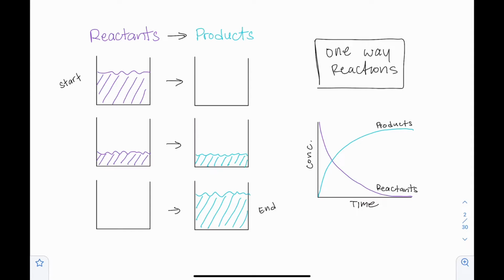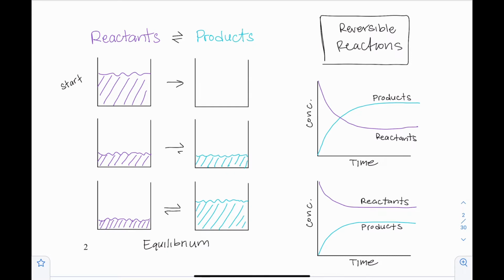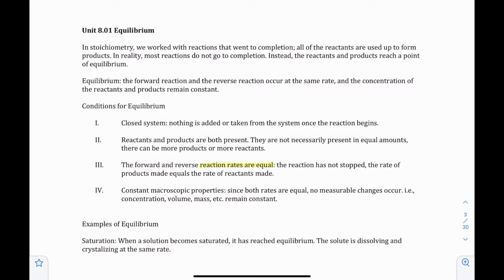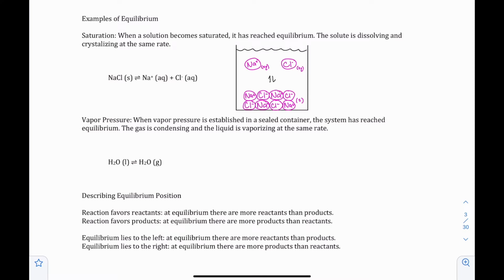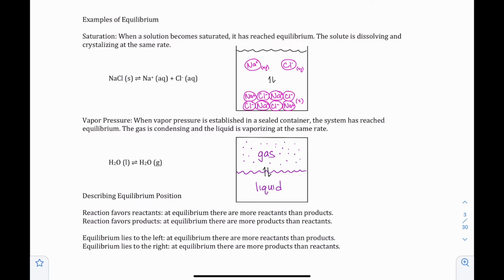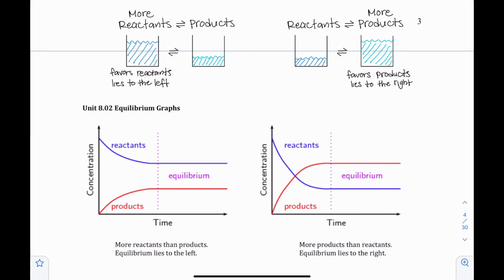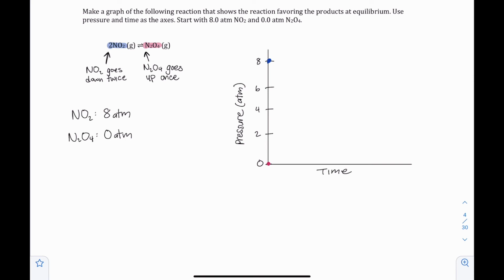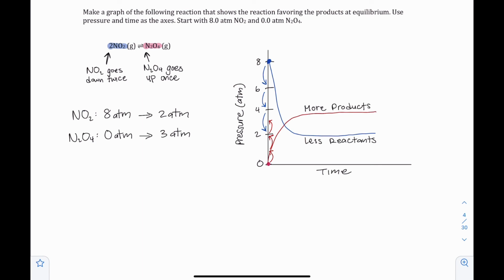AP CHEM Unit 8.01-8.02 Equilibrium, Graphs